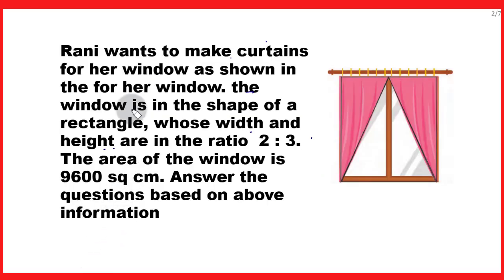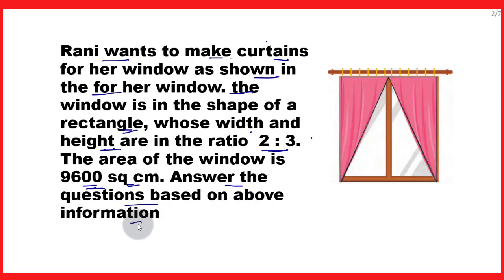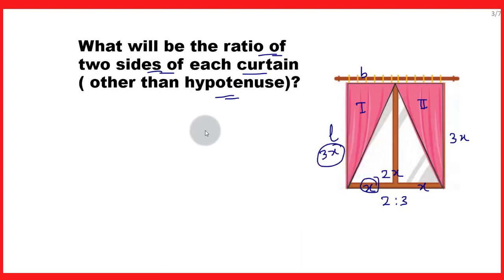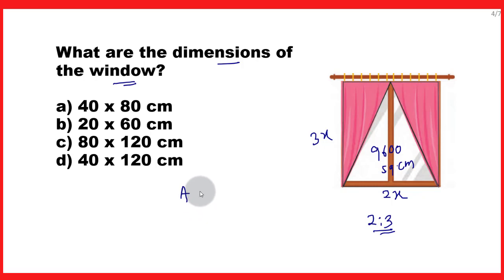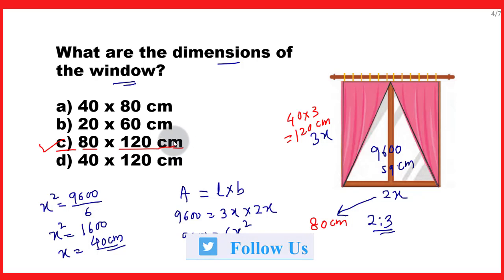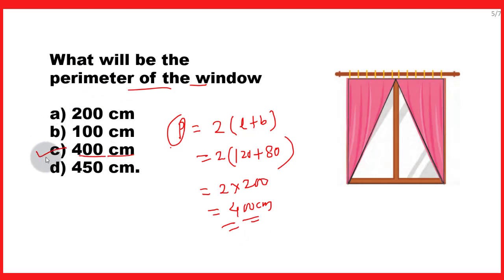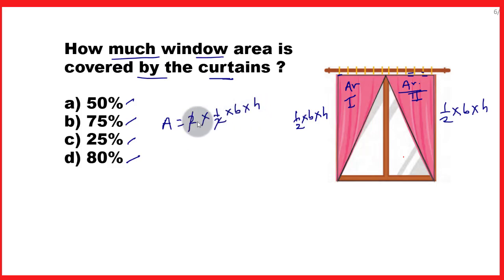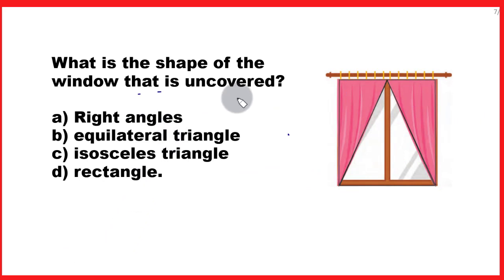Case study based questions 📺 Part 35 // Class 10 Maths 🎥 Surface areas and volume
IN this video I have discussed case study based questions for class 10 maths. the topic is taken from surface areas and volumes. In this part 35 we have discussed the topic surface areas and volumes.
case study questions class 10 maths applications of trigonometry,
case study questions class 10 maths basic,
how to do case study questions in maths class 10
how to solve case study questions class 10 maths
case study questions class 10 maths real numbers
case study questions class 10 maths triangles

Suggested videos
✳️ Suggested Videos

Join us 🙏🙏🙏🙏🙏

bankexamcafe